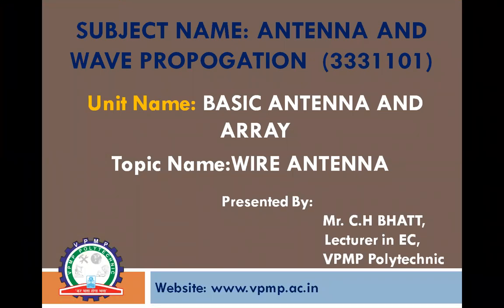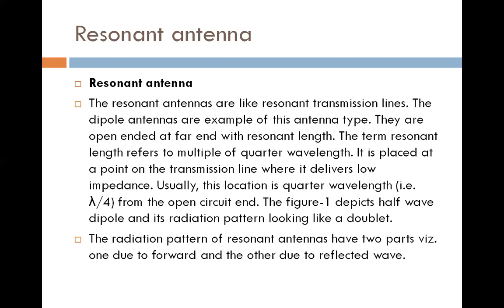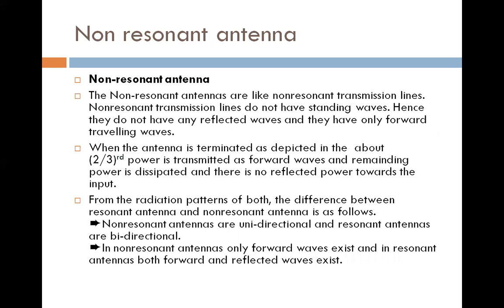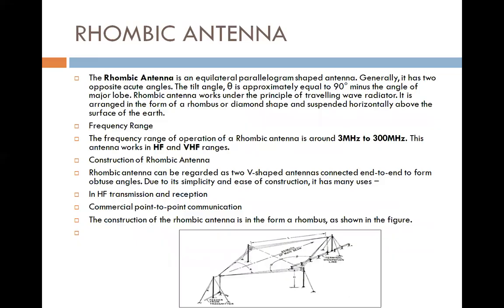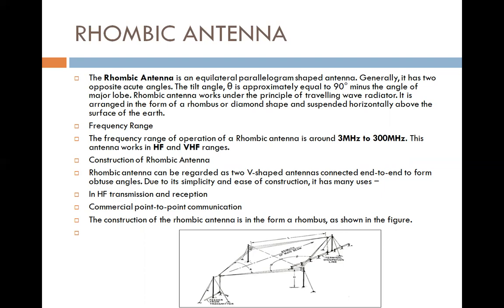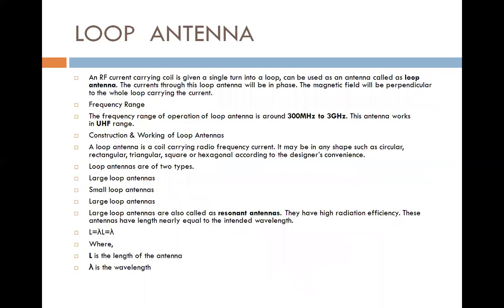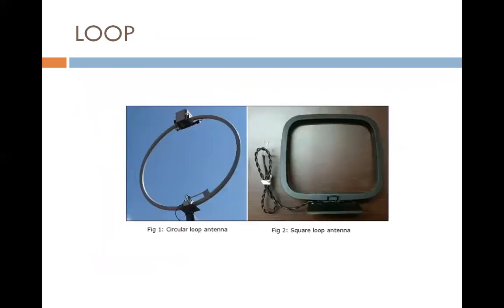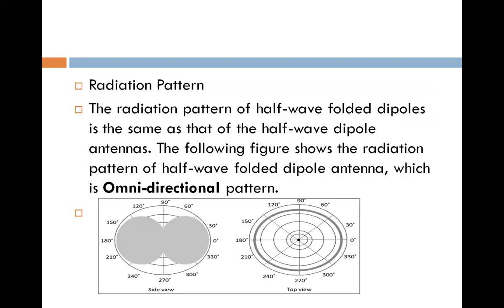Basic antenna and array|3331101|Mr.C.H BHATT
WIRE ANTENNA